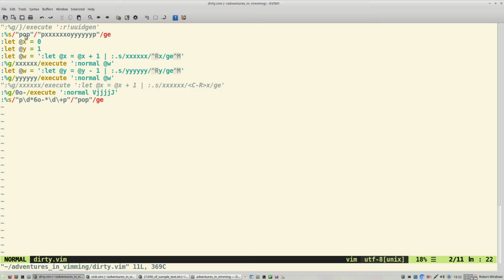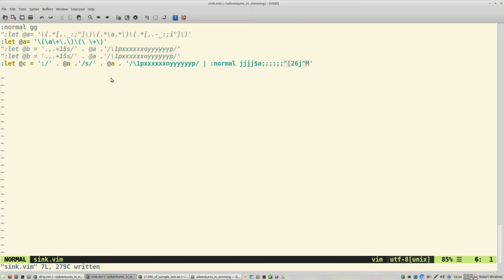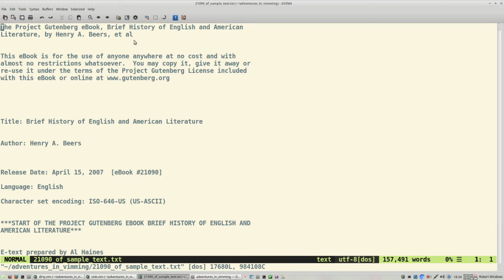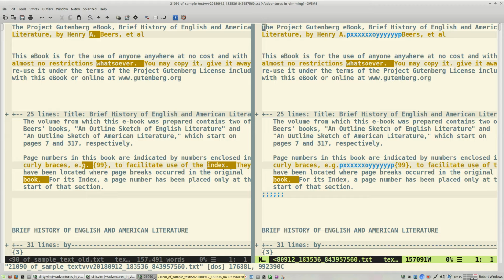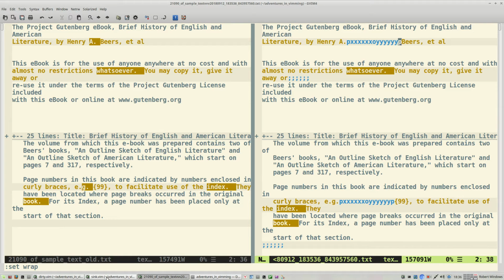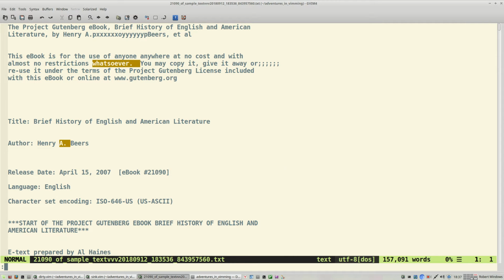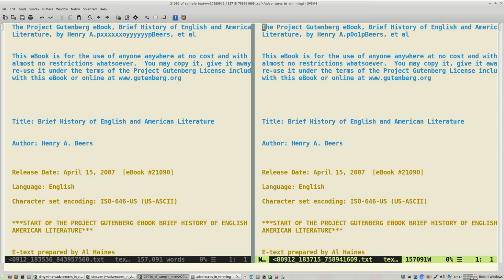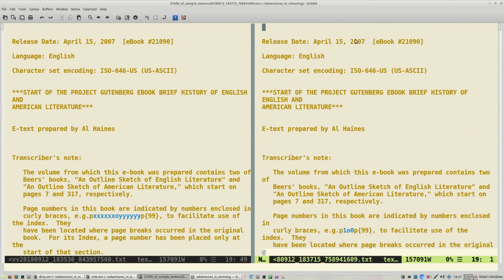Adventures in Vimming: Inverse Scripting Dirty Example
In today's Adventures in Vimming episode, we are going inversely examine a Vim script. By inverse, I mean that we already have the script, but the data needed to run the script does not exist.

Here are the workfiles for today's episode, located on VK.

Here are the trinity of tools for Destructive Editing: Pulling An Alias, The Committed Save, and The Aliased File. With these three tools, the Vimmer can destroy data to their heart's content -- shamelessly destroying various files, and bending the data to his will. This is the way of Destructive Editing. The links to the three tools are shown below, and discussion of these three tools is hardly at an end.

Adventures in Vimming: Inverse Sripting Dirty Example